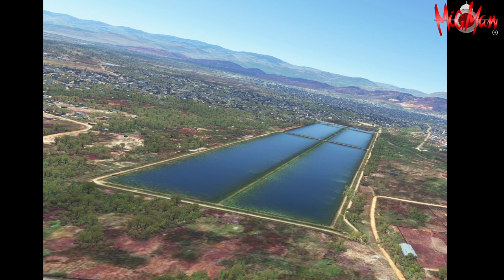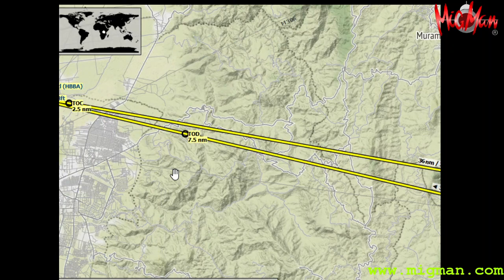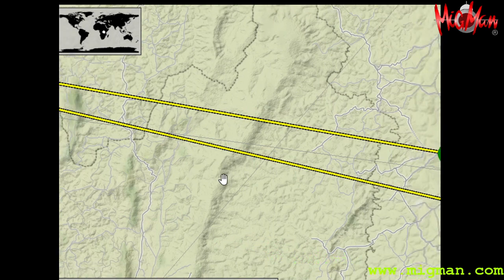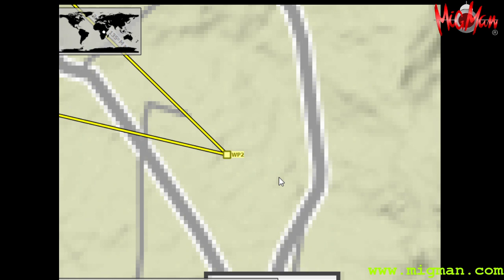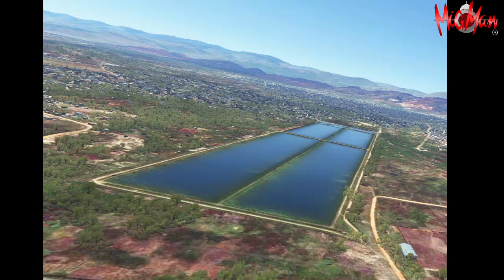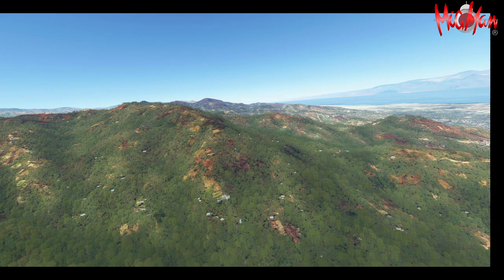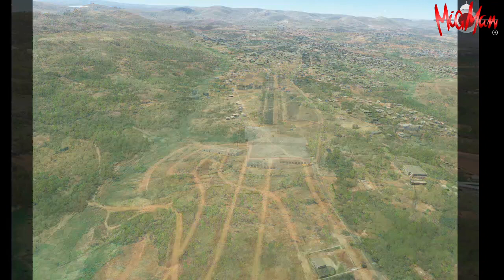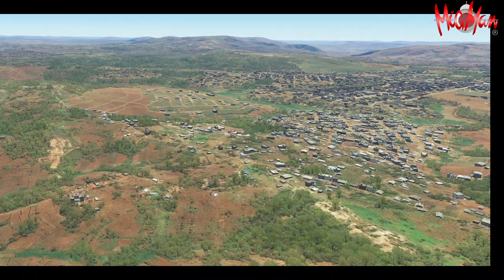BURUNDI, Bujumbura --/o\-- Cross country in Burundi. (BRIEFING) --/o\-- Microsoft Flight Simulator